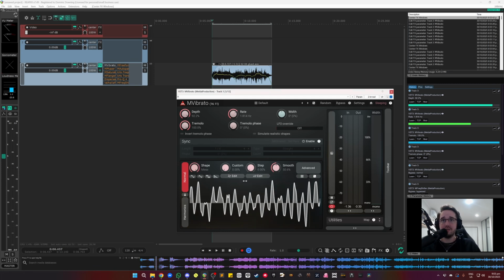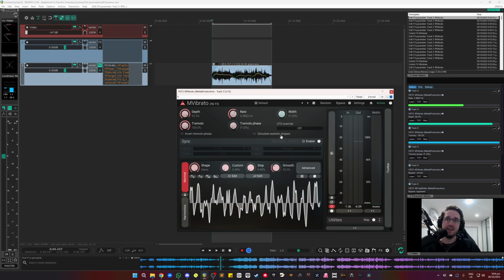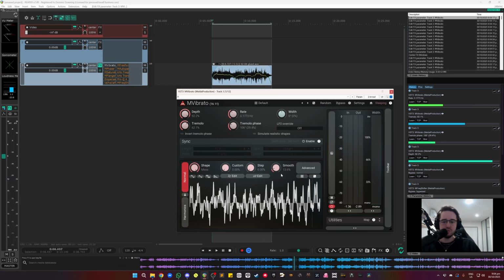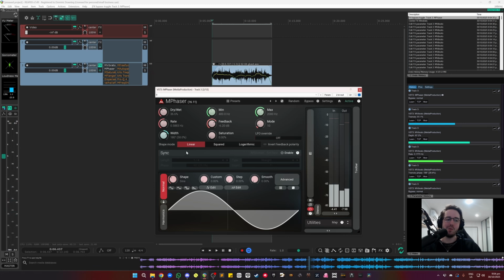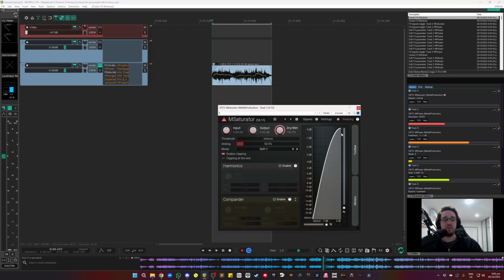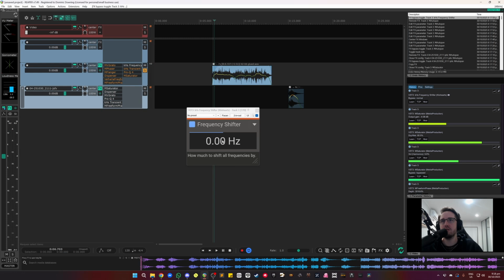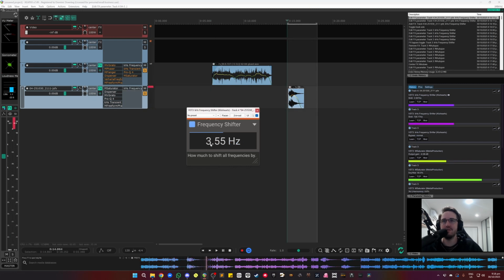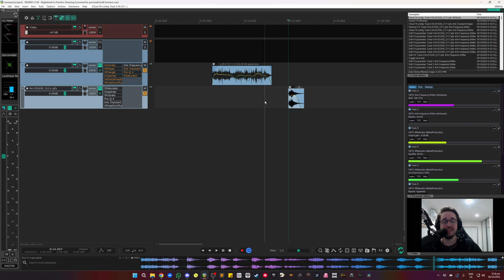How to Spice up Your Electric Sound Design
Very casual video this time round, but I hope it helps!

0:00 Intro (I'm sick)
0:29 Recording source material
0:49 MVibrato (MeldaProduction)
2:21 MPhaser (MeldaProduction)
2:30 MSaturator (MeldaProduction)
3:20 Disperser (Kilohearts)
4:01 ValhallaFreqEcho (Valhalla DSP)
4:24 NVK_Create (nvk.tools)
4:50 MFreqShifter (MeldaProduction)
5:05 Sound design experimentation
6:22 kHs Transient Shaper (Kilohearts)
6:39 MFreeformPhase (MeldaProduction)
7:20 MAutopan (MeldaProduction)
7:46 kHs Frequency Shifter (Kilohearts)
8:02 Outro